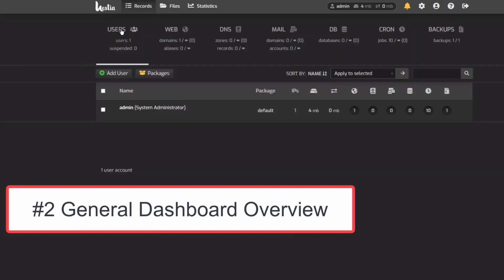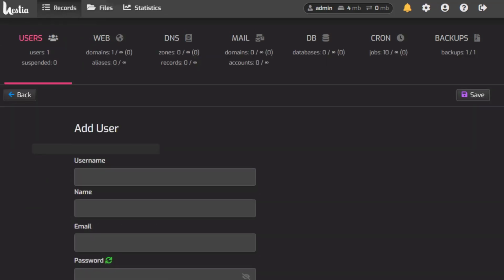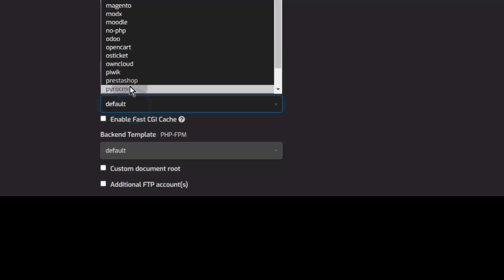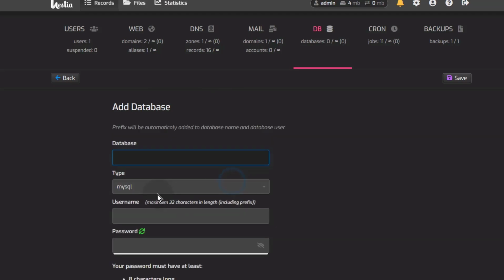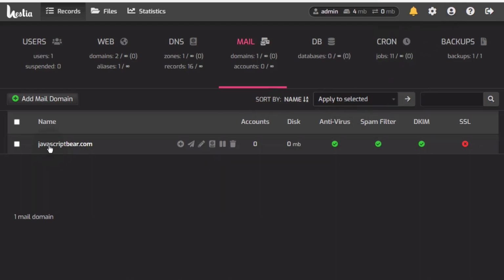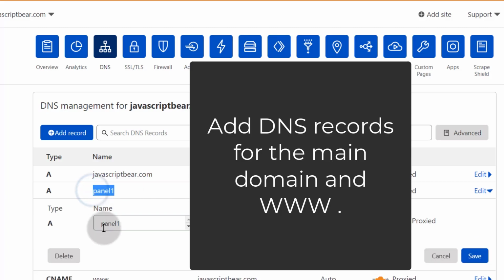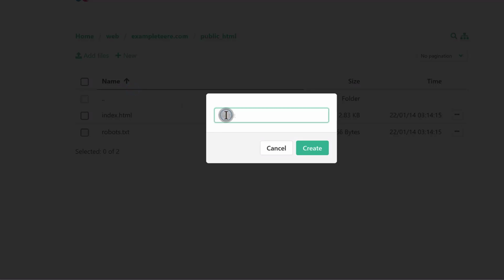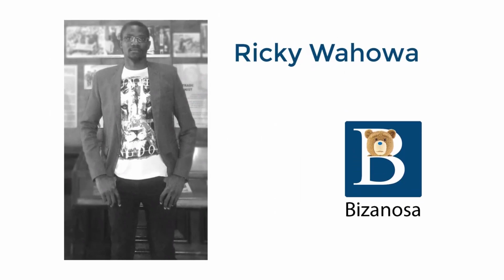HestiaCP Interface - Hestia CP Dashboard Overview - VestaCP alternative - Hestia review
HestiaCP Interface  - Hestia CP Dashboard Overview - VestaCP

HestiaCP is a free Control Panel derived from VestaCP. It is lightweight and actively being improved.
This video will show yo how the Hestia Control Panel looks like and how you can do few things within the Web Hosting Panel.

Hestia is a reliable free Web Hosting Control Panel, consider using it.